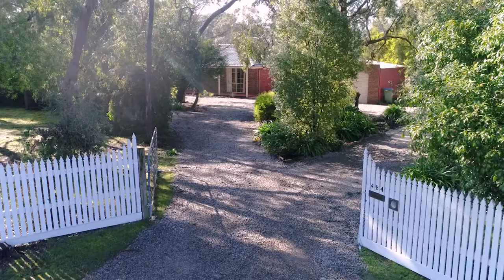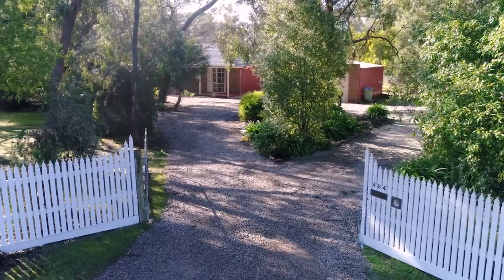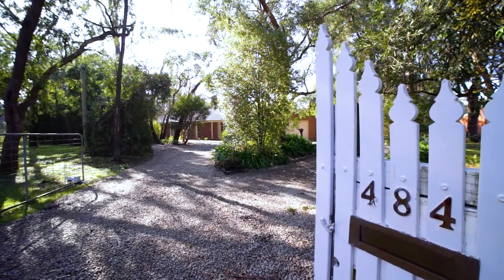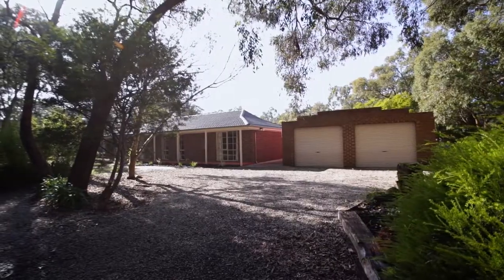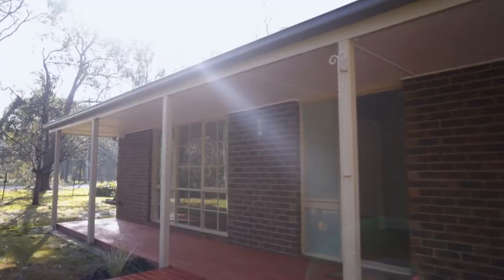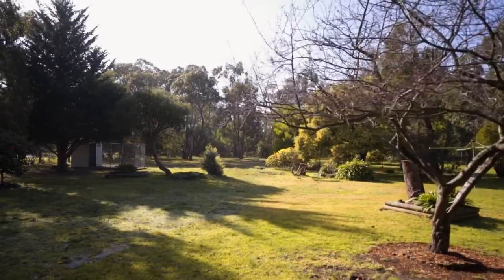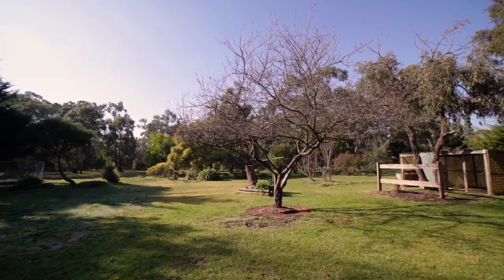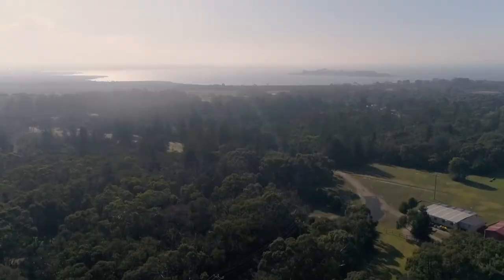484 Stony Point Road, Crib Point - Katie Oliver